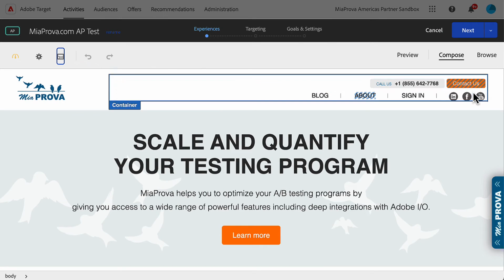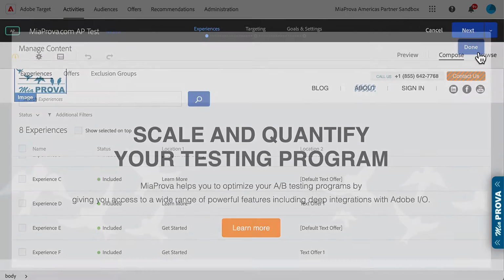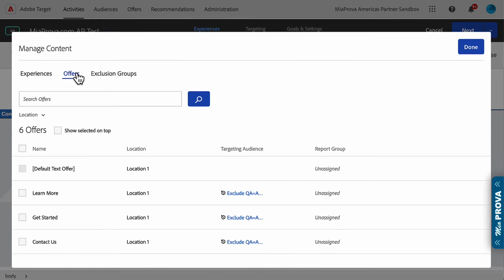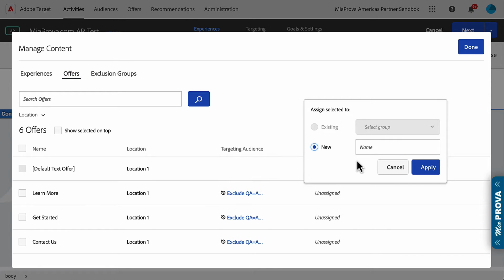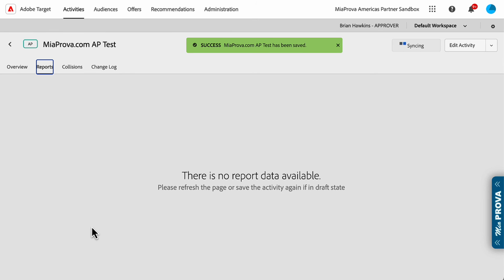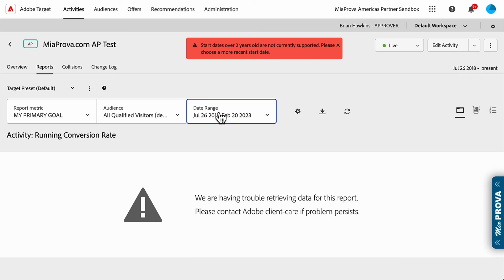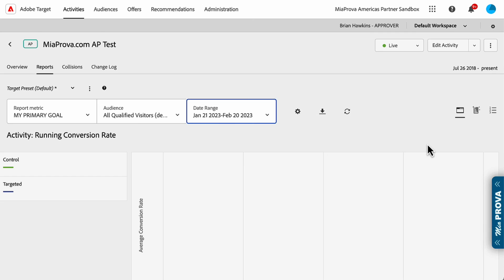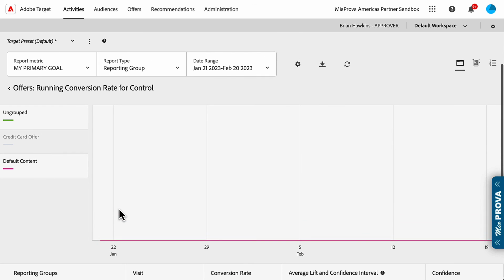Report Groups for Adobe Target's Automated Personalization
I have long been a big fan of Automated Personalization (AP) in Adobe Target.  One of the critical features to extract as much value from it as possible is Report Groups for offers used in AP.

Report Groups allow you to folder or bucket similar offer themes.  One client of mine recently took my advice to do this exercise and, since doing so,  has realized a 28% lift with the targeted group vs. control by raising the conversion lift to 9% from 7%

This video shows you this concept in action.